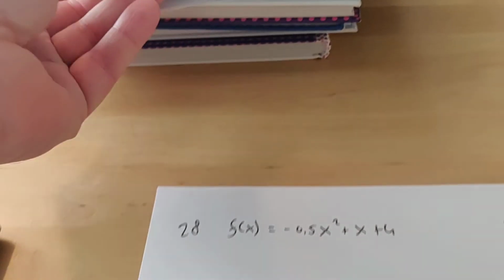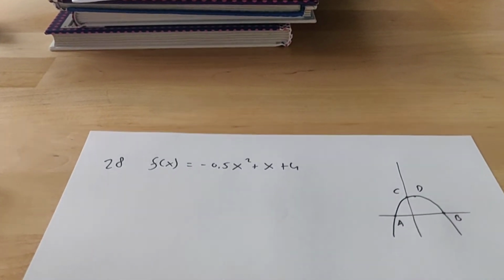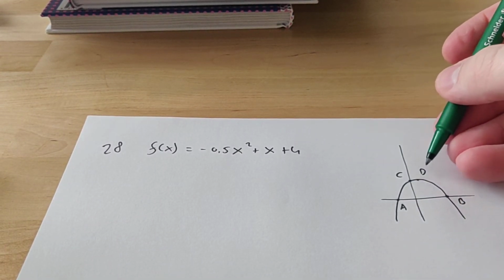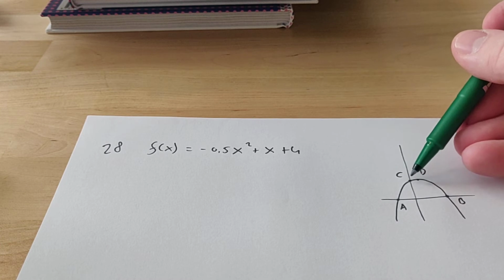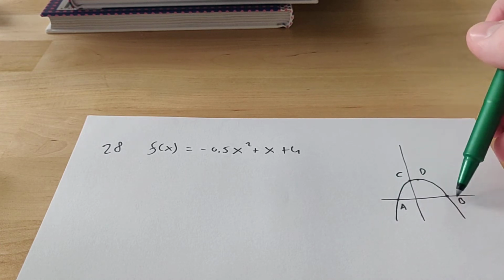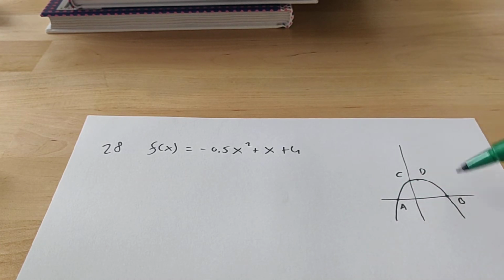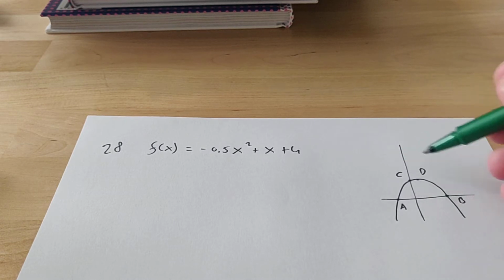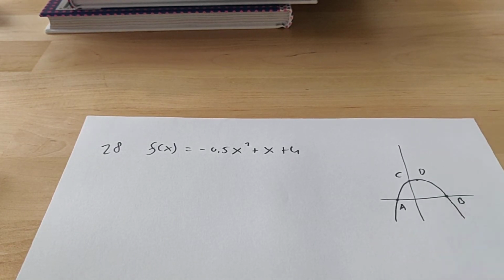3Ht - general revision exercise 28a